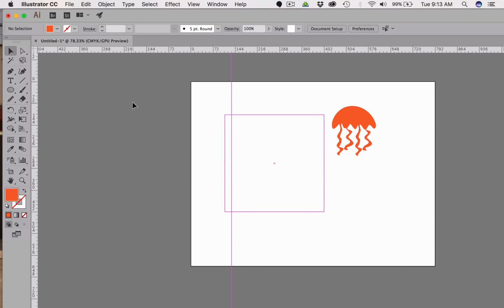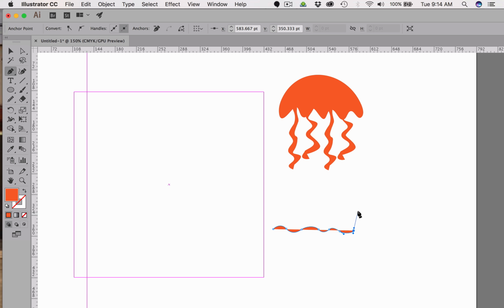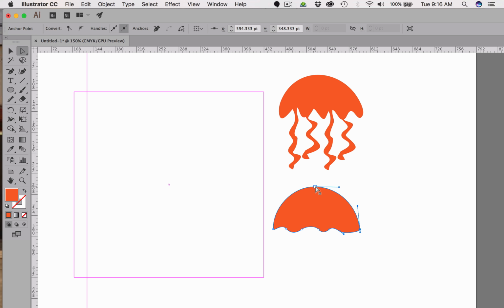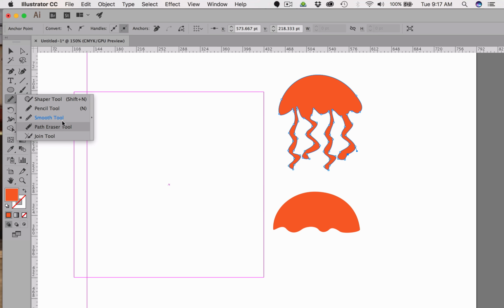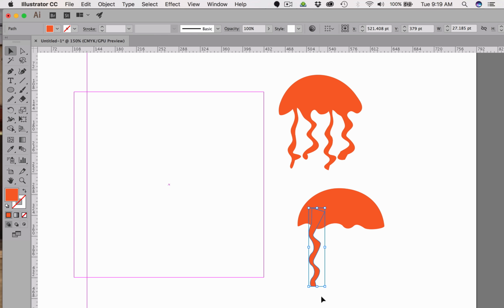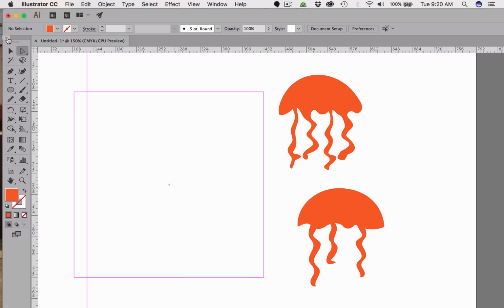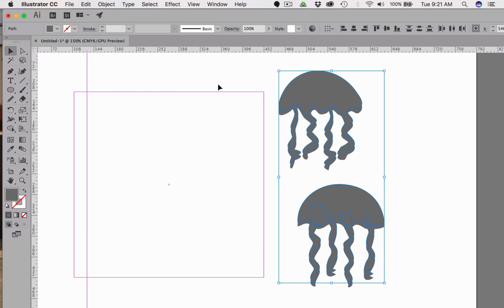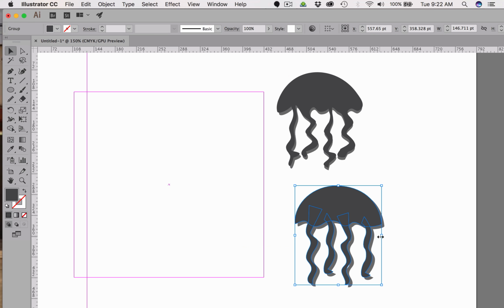Draw Jellyfish - Create Pattern Part 02